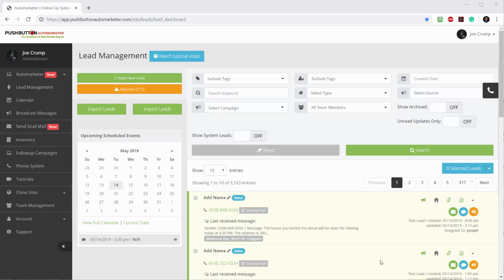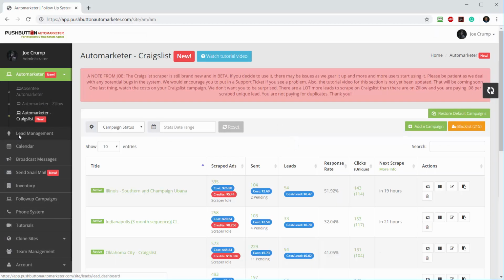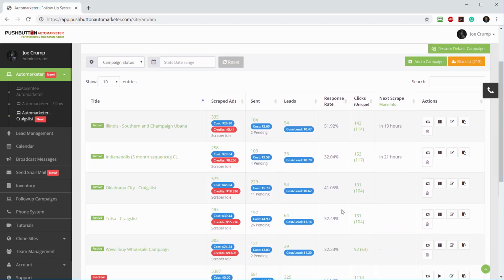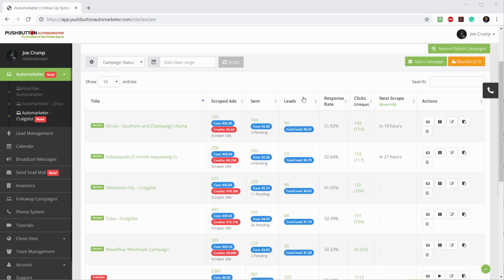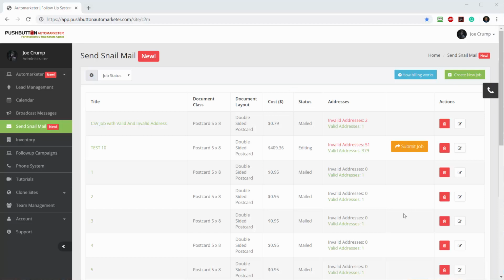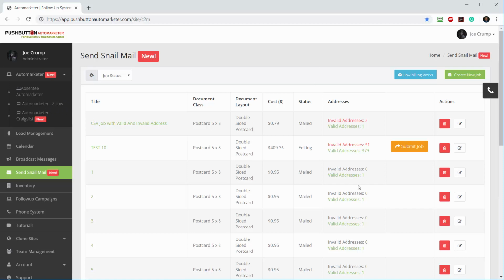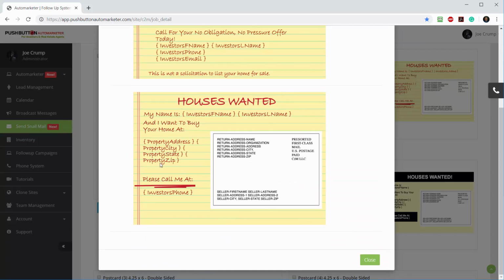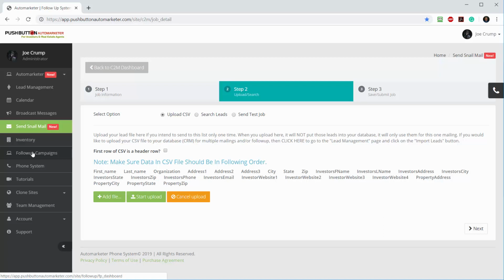new features announcement